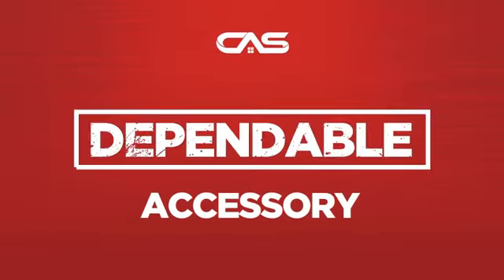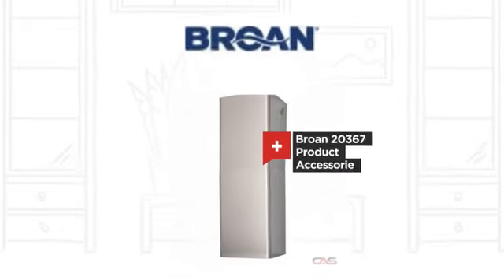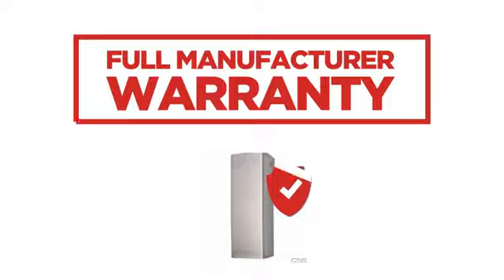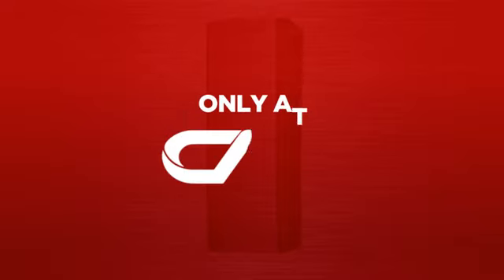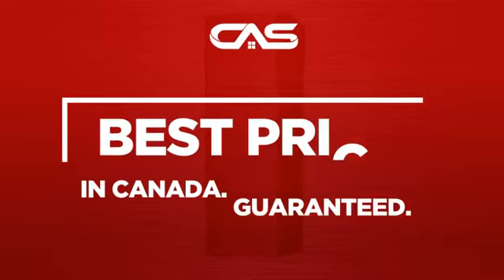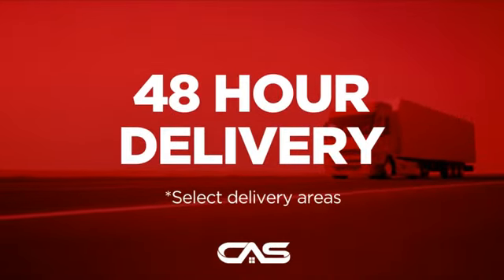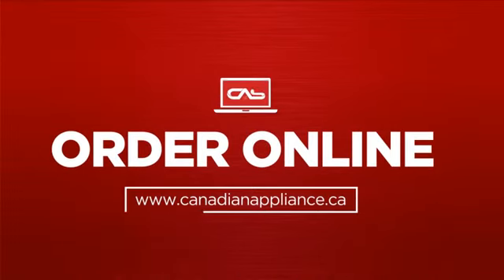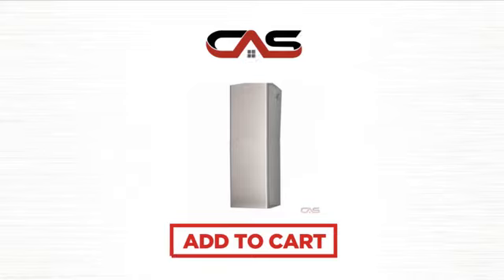Broan 20367 Product Accessorie